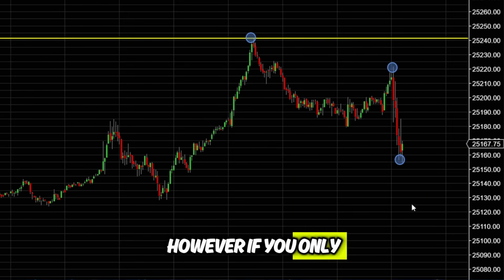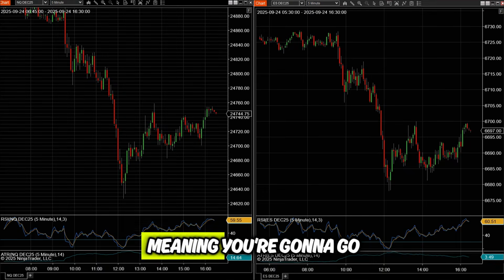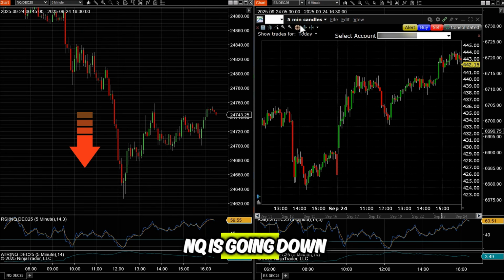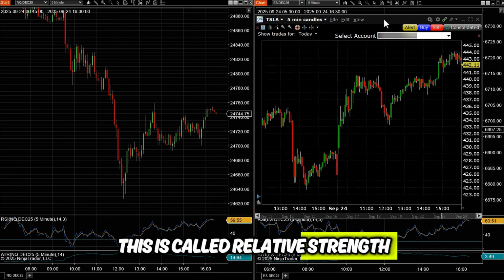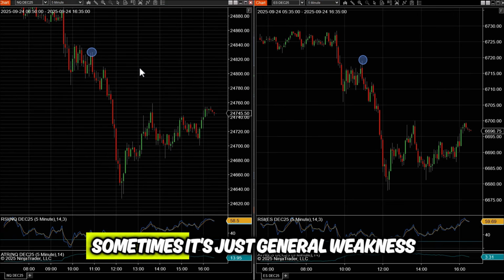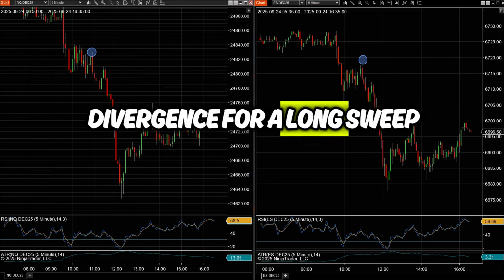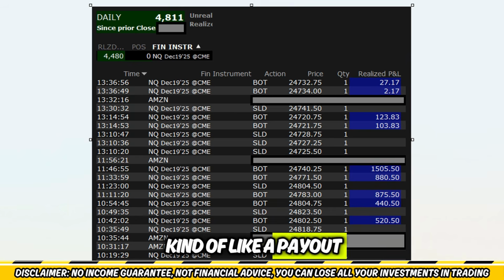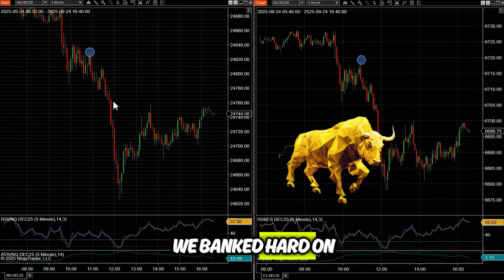This One ES/NQ Divergence Trick Boost Prop Payouts FAST